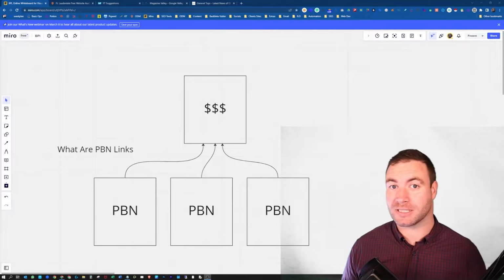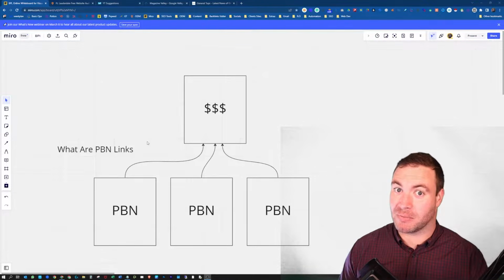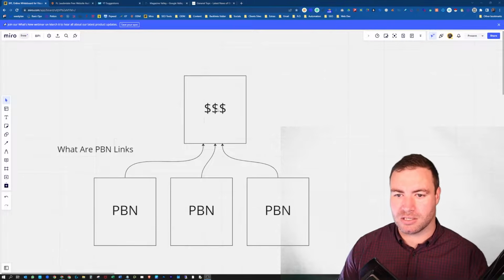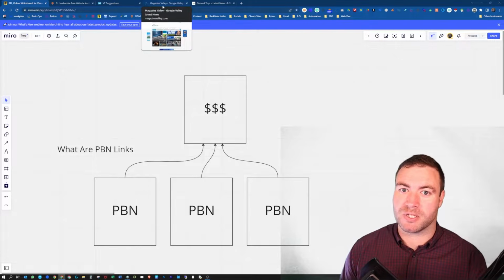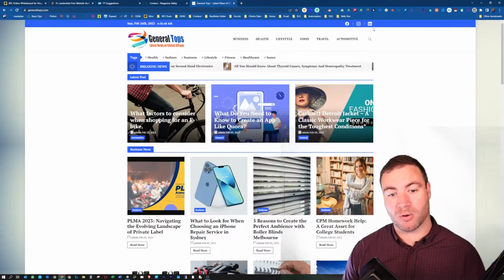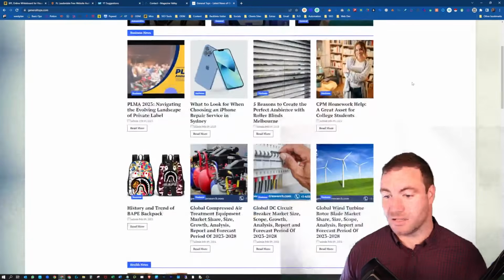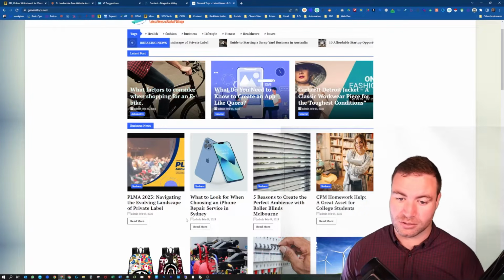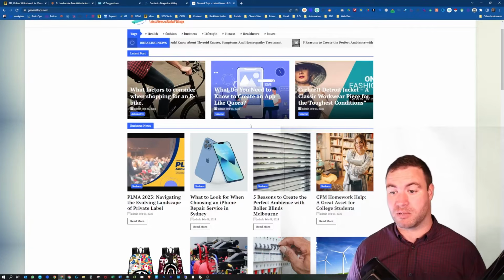What Are PBN Links - Examples Of PBN links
In, what are PBN links, I go into the depth of private blog network links. I provide a couple examples of PBNs and how they will support your links and guest post. I discuss the pros and cons of utilizing a PBN link. One of the pros is that you control the asset and you can charge to sell links. However, a big con of PBN is the fact that it goes against Google's guidelines. So, be careful and smart when utilizing PBN links for SEO.

What Are PBN Links

0:01 Intro To What Are PBN Links
0:15 PBN Links Are Private Blog Networks
1:28 A Real Example Of A PBN Website
4:50 Why You Would Use A PBN Link
6:40 Cons Of PBN Links